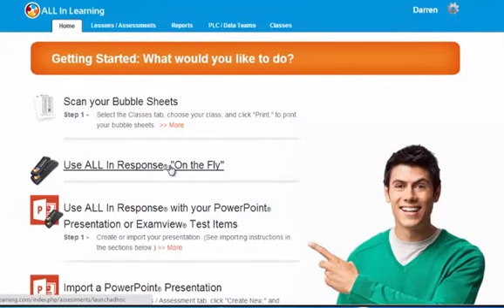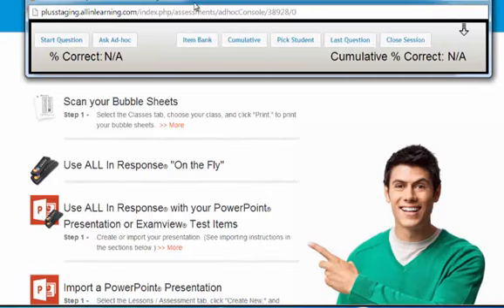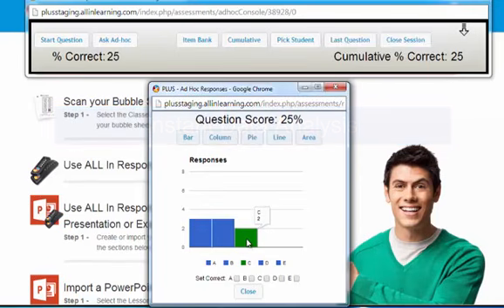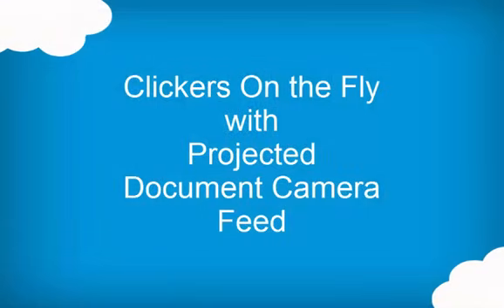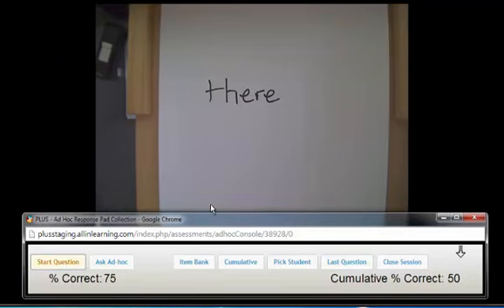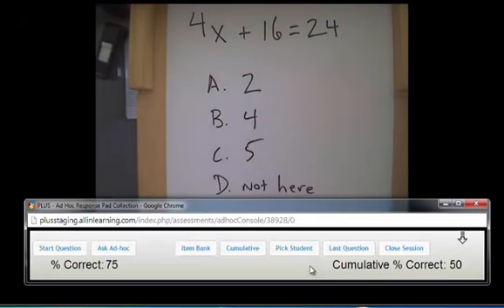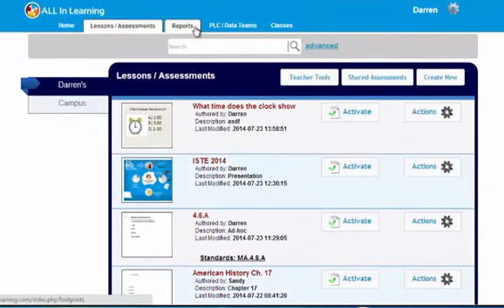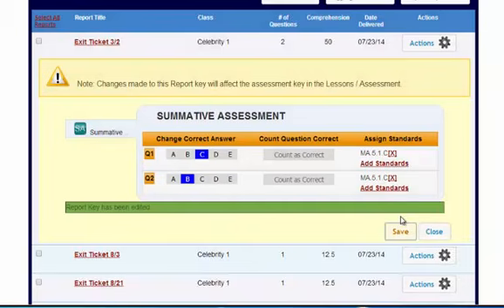Clickers on the Fly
See how ALL In Learning clickers can quickly turn everyday questions into active participation, immediate feedback, and useful classroom data.